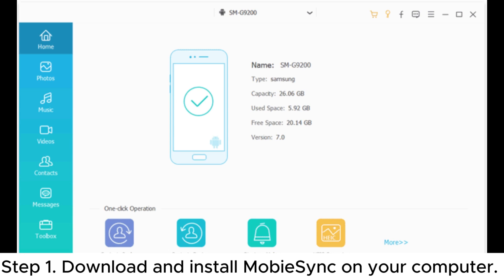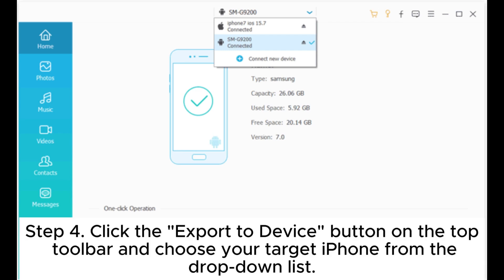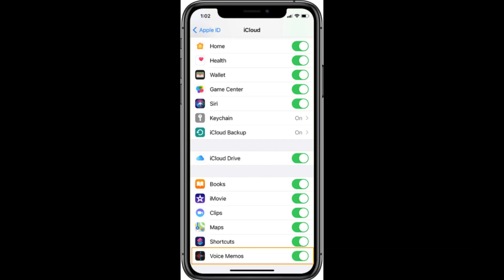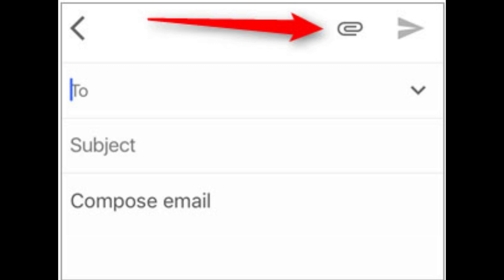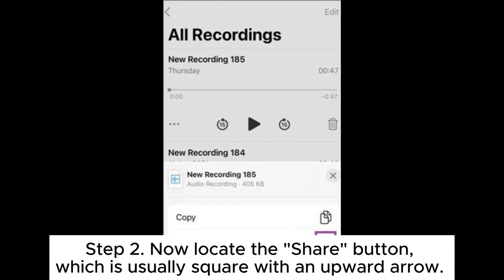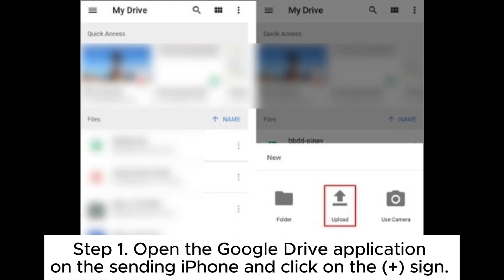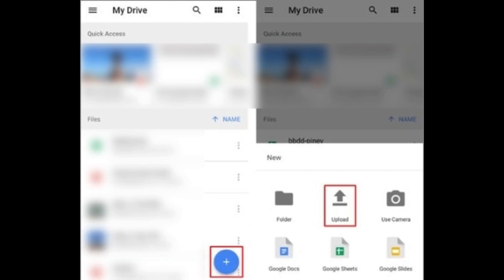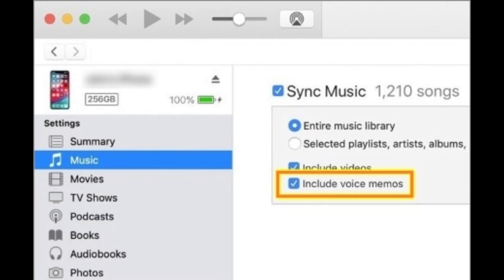How to Transfer Voice Memos from iPhone to iPhone? [Solved]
The guide illustrates 6 methods on how to transfer voice memos from iPhone to iPhone. Check it out if you need help.

00:00 Start
00:08 Method 1. Transfer Voice Recordings from One iPhone to Another via MobieSync
00:50 Method 2. Move Voice Recordings from One iPhone to Another via iCloud
01:18 Method 3. Transfer Voice Recordings from One iPhone to Another via Email
01:53 Method 4. Transfer Voice Memos on iPhones via AirDrop
02:27 Method 5. Send Voice Recordings from One iPhone to Another via Google Drive
03:03 Method 6. Transfer Voice Memos from One iPhone to Another via iTunes